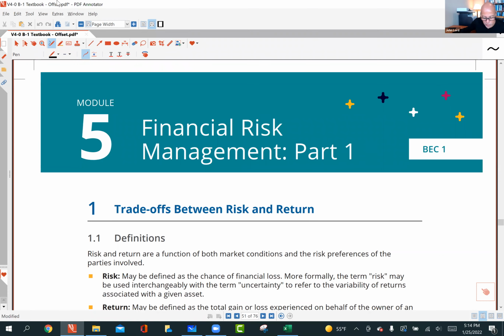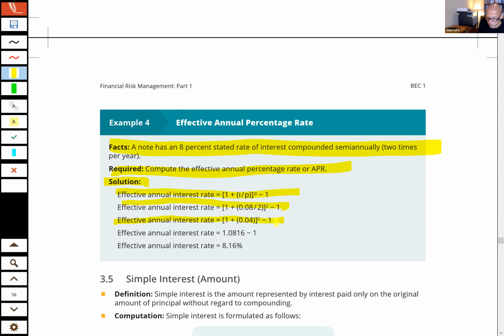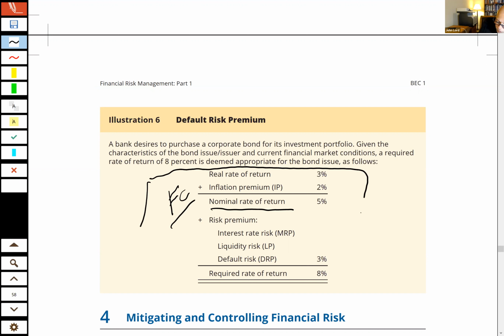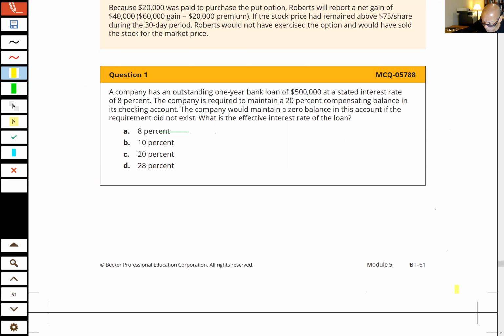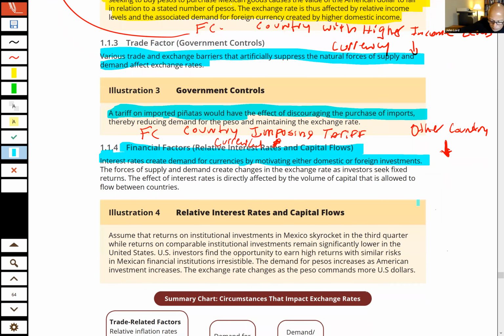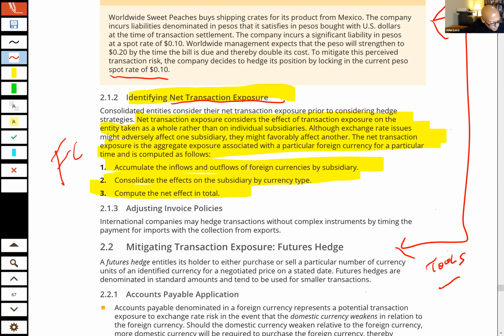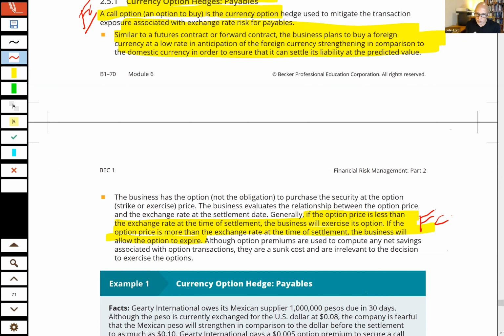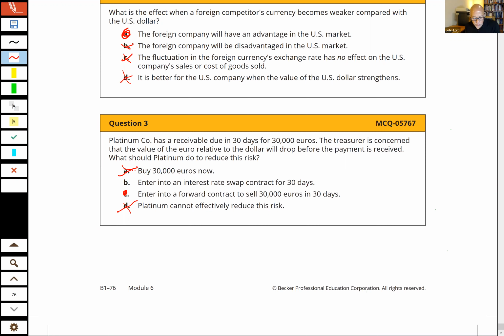SP 2022 B1 Part 2 Lecture